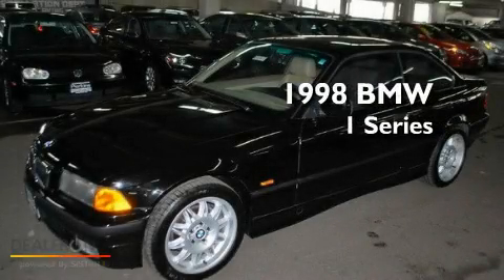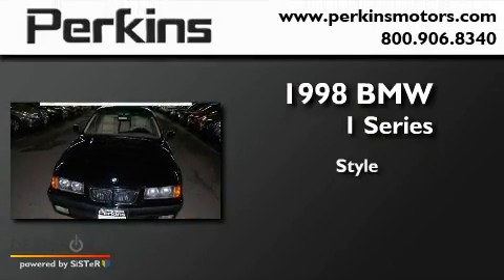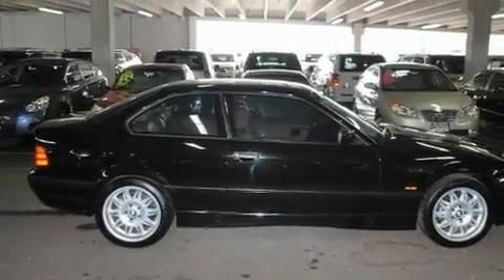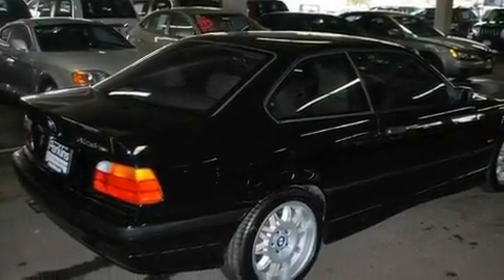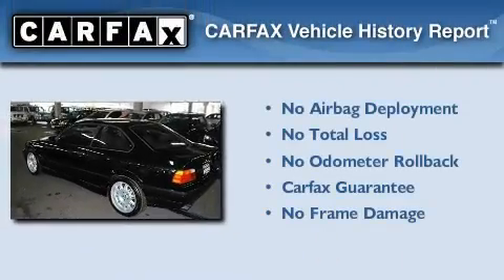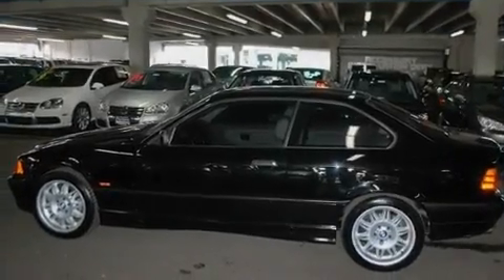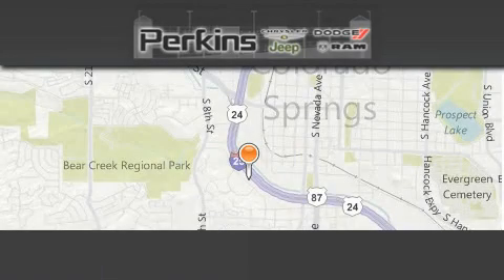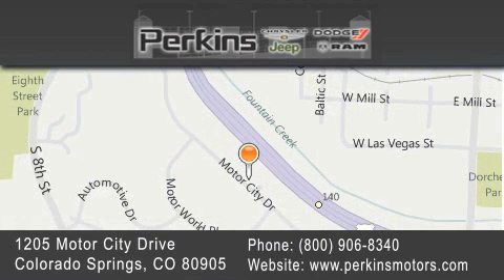Pre-Owned 1998 BMW CO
Year : 1998

 Make : BMW

 Trans . : Unspecified

 Exterior : Black

 Miles : 84,897

 Interior : Other

 Stock : 195192A

 Perkins Motors

 1205 Motor City Drive

  , CO 80905

 1998 BMW  CO